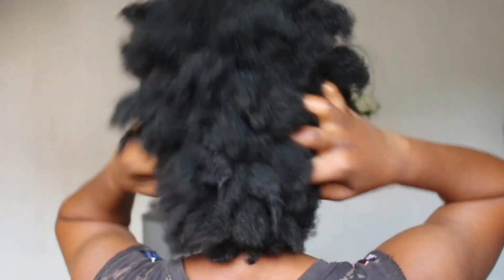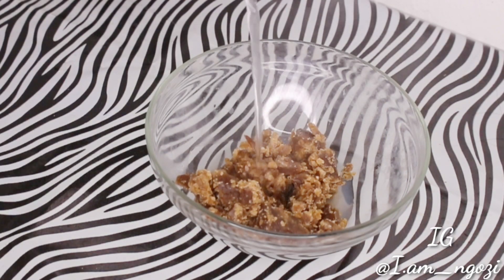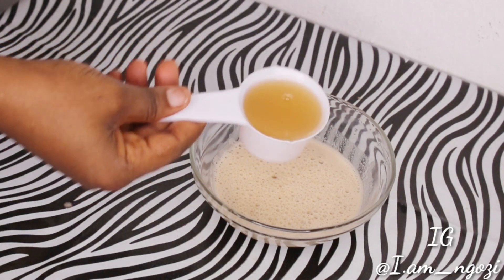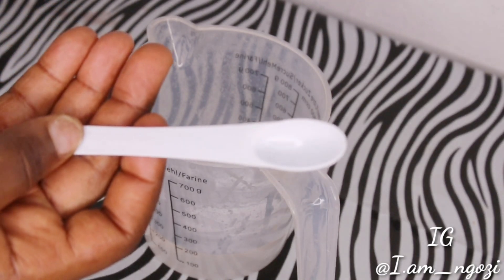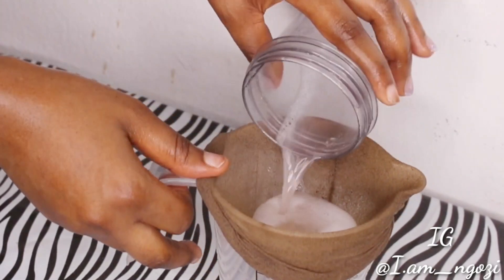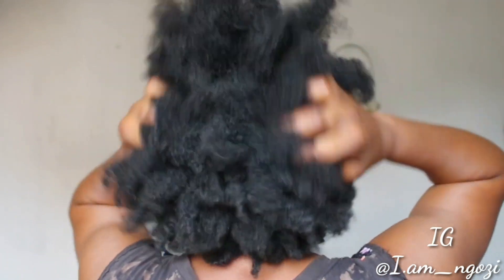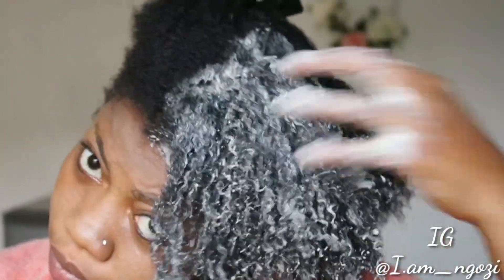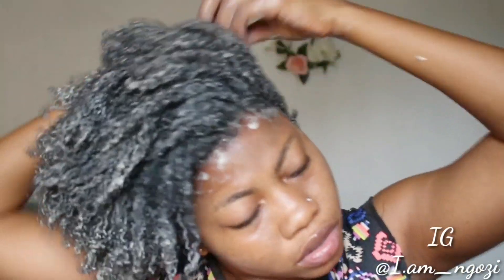Use This shampoo & conditioner once a week if you want longer hair/your hair will grow like crazy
hey beautiful people welcome to today's video .this is one of the most highly requested video how to make your own shompoo and conditioner at home

ITEM USED
black African soap
apple cider vinegar
glycerine
essential oil
aloevera
ambunu
olive oil
coconut oil
hot water

follow up on if @I.am_ngozi

how to use chebe powder without residue

neem oil for massive hair growth

30 days doo gro challenge

Chebe powder and karkar oil for massive hair

How I grew my hair using guava leaf

Oinion and ginger for massive hair growth

.FAQ
Big chop date..13/06/2019
camera. canon 750d
Edit with .kinmaster
Nationality .Nigerian